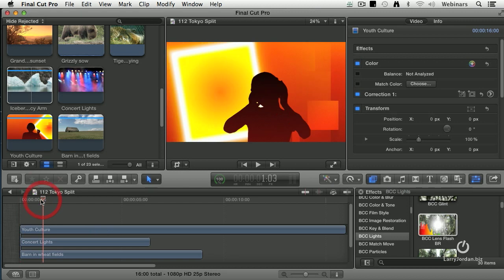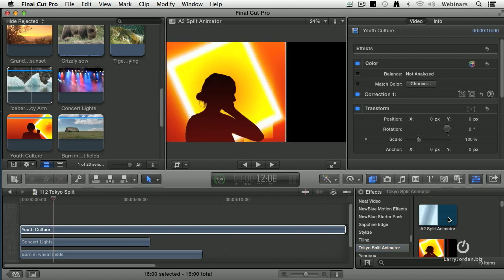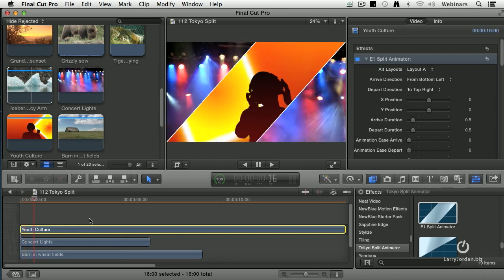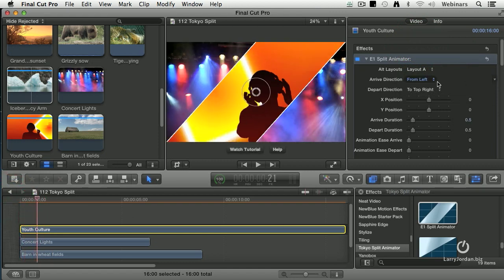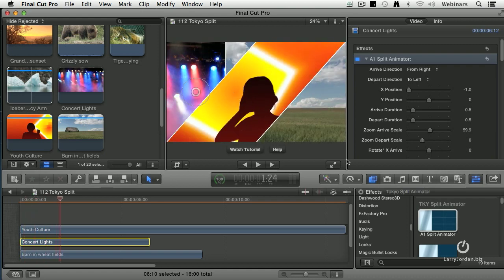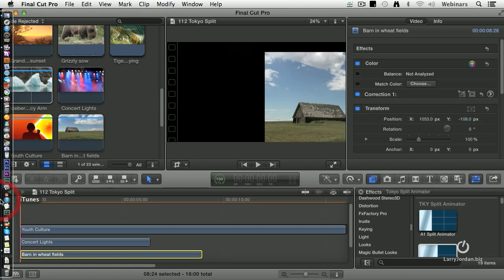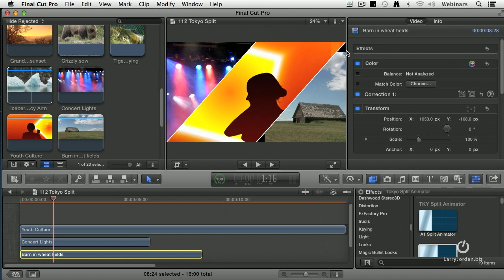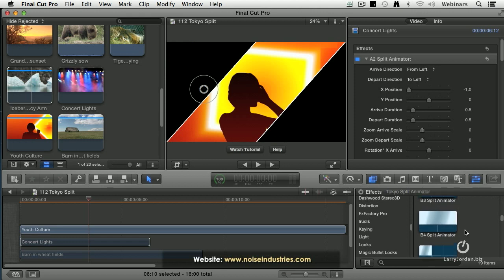A Terrific Split Screen Animator by Tokyo Productions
- What is a nifty split screen animator? The Tokyo Split Animator! In this webinar excerpt, Larry Jordan shows how it works. To see ALL the plugins get the complete webinar "3rd-Party Plug-ins for Final Cut Pro X," - Enjoy!